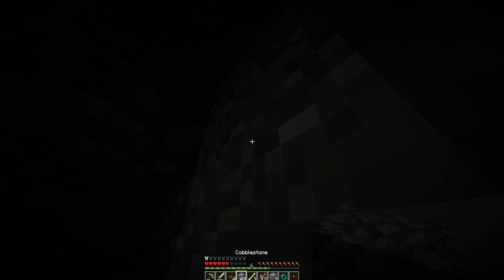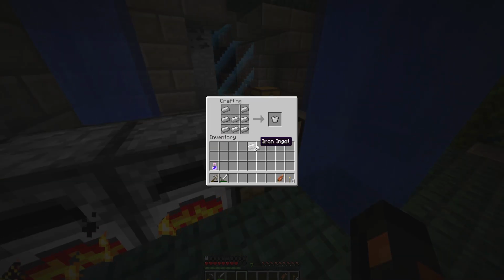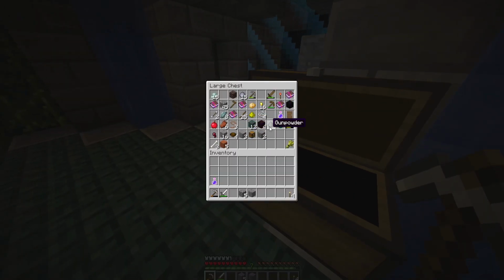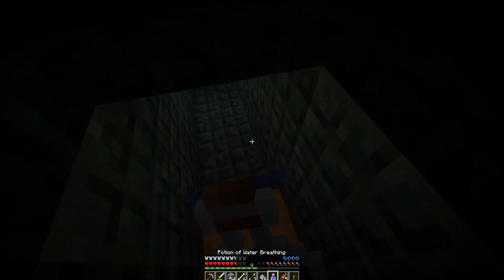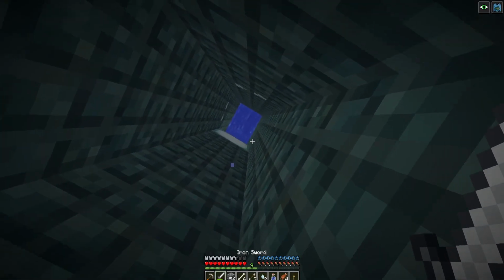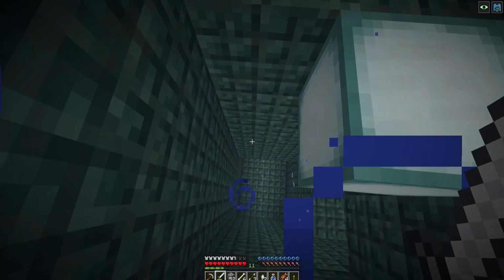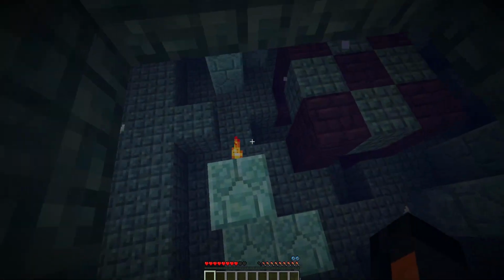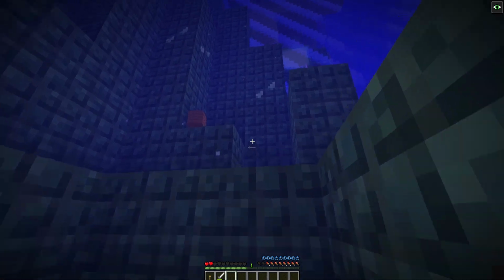Minecraft BUT IN A TINY BARRIER! (Part 2)